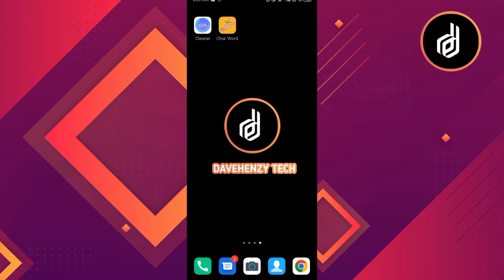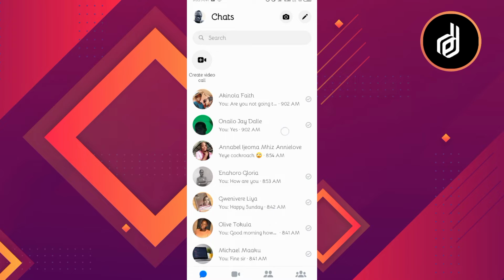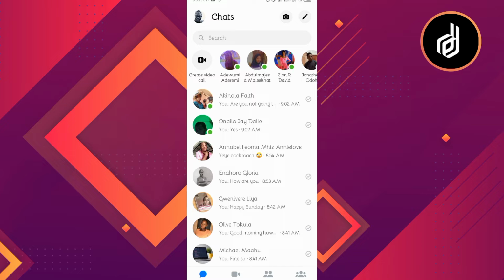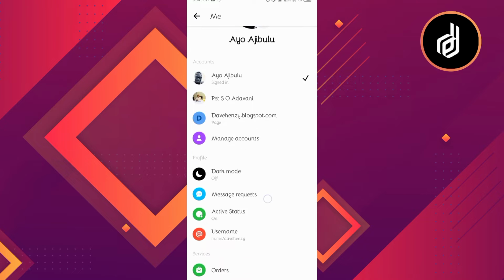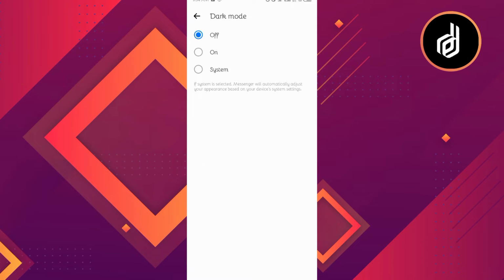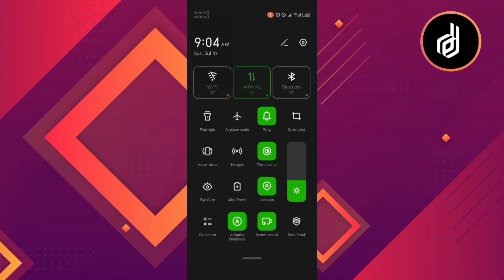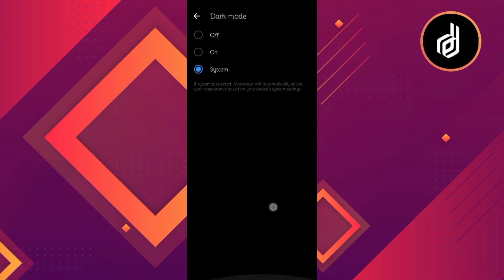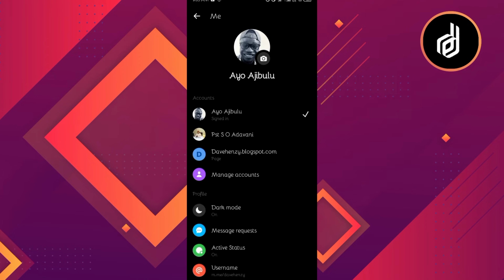Facebook Messenger Dark Mode 2022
In this video, you will learn how to Enable Dark Mode in Facebook Messenger in 2022. How to get Dark mode in Facebook MessMessenger Officially. Enable Dark mode in the official Facebook Messenger Application. Facebook released its official Dark mode. So, You can use Dark mode in your official Facebook MessMessenger.